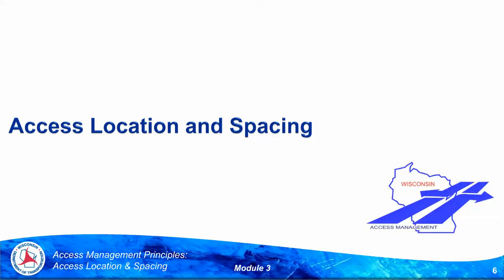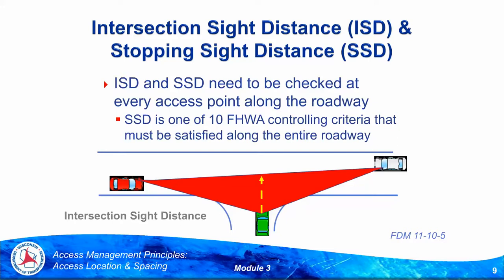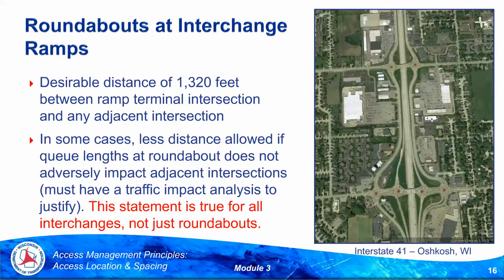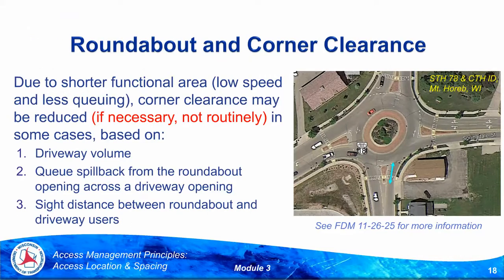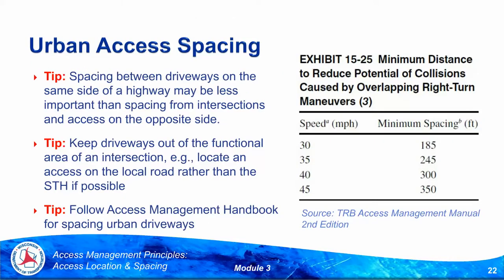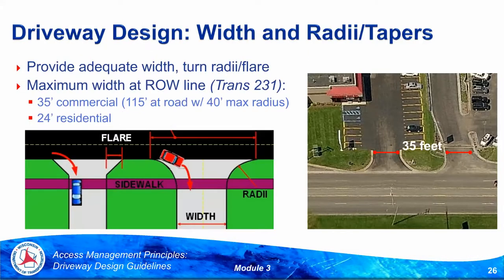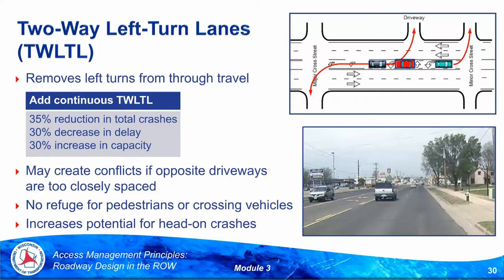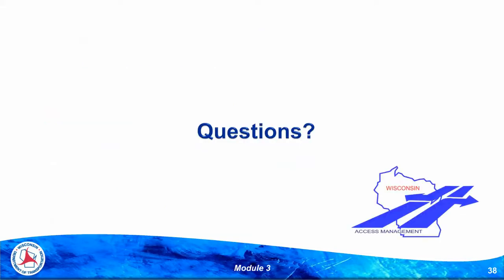AM18 (51) Access Management Standards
(51) Access Management Standards
David Stertz, PE, Wisconsin DOT